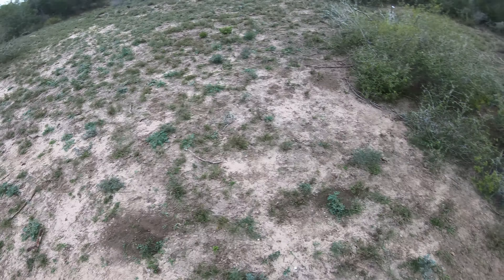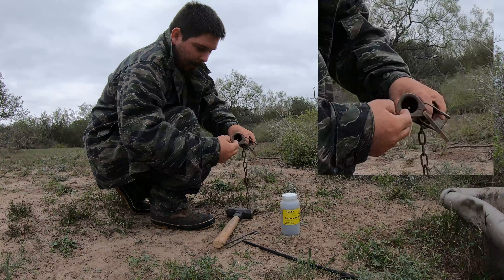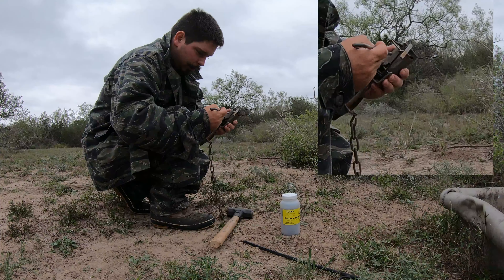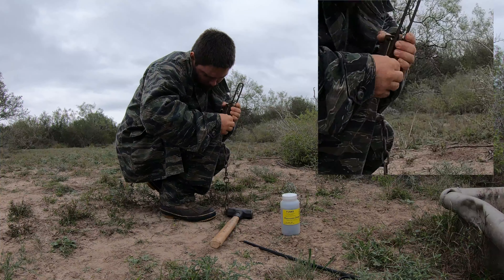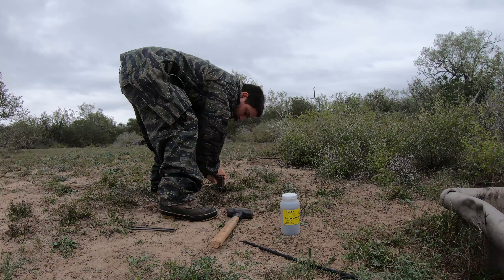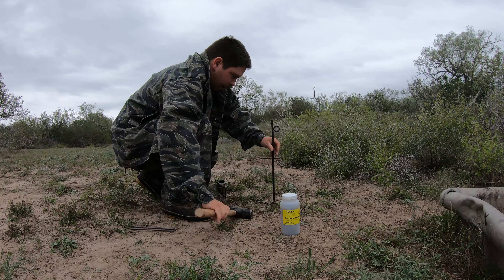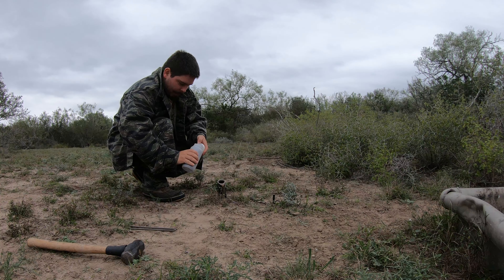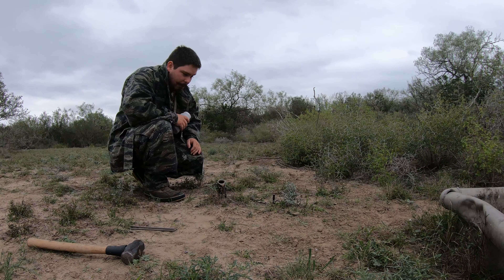How to set a Duke Dog Proof Racoon Trap!